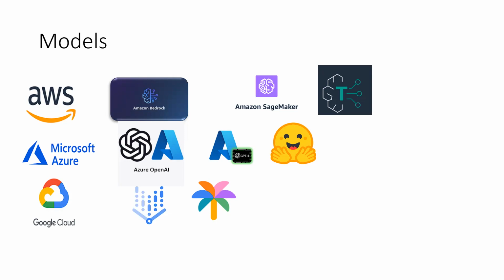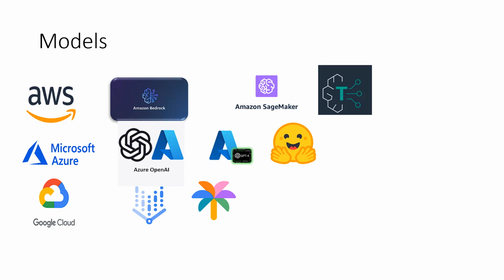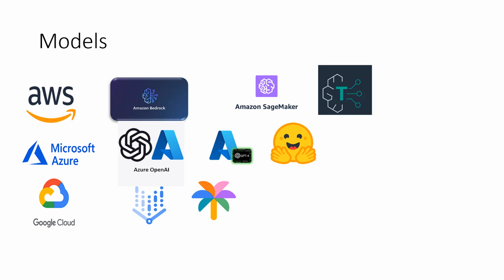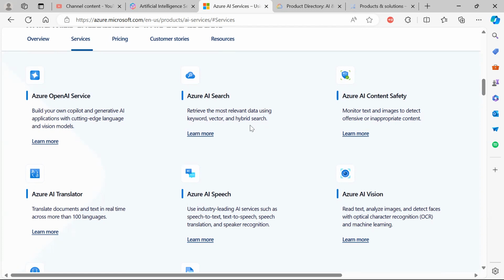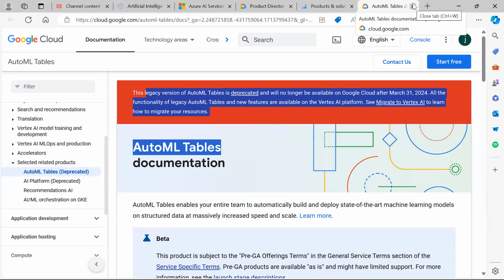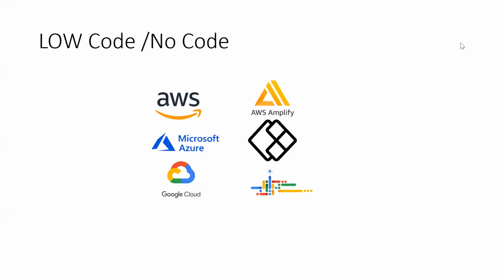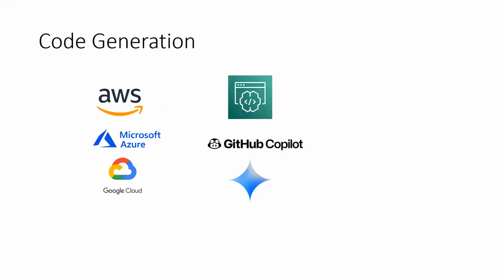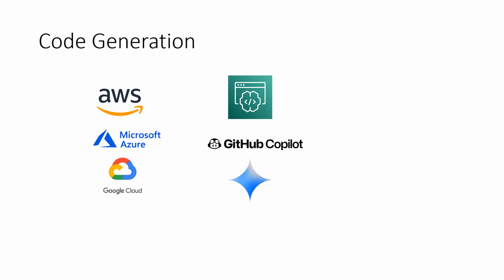Generative AI Foundation Model-Services The Battle of Giants AWS-Microsoft-Google Who will Dominate!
Generative AI requires massive computing power along with huge datasets.
With the rise of generative AI, the top cloud service providers AWS, Google, and Microsoft are into intense competition.